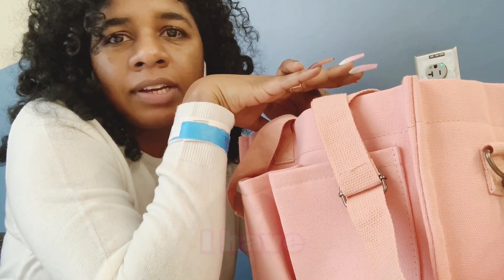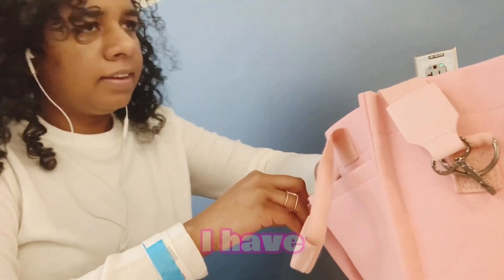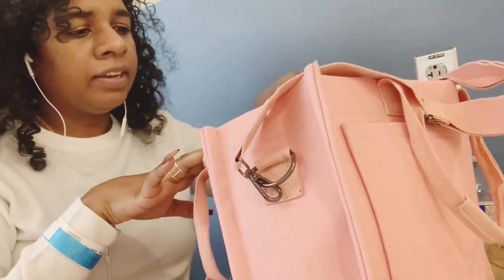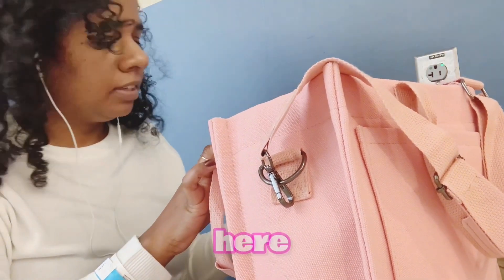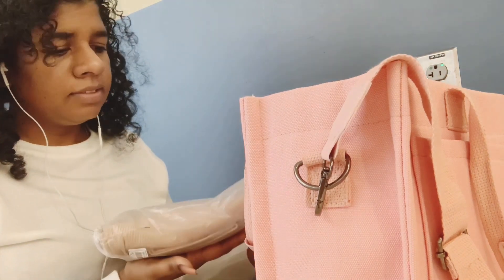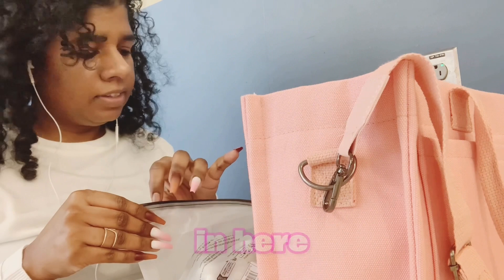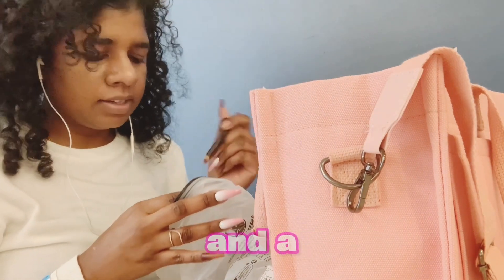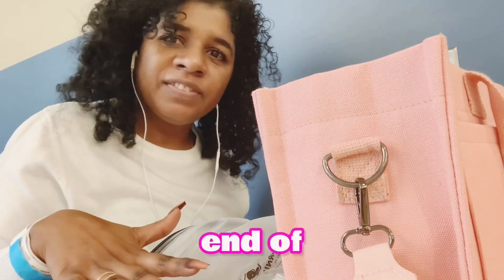What's in My Appointment/Hospital Bag? | Essential Items for Every Visit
Join me as I share the must-have items I always pack in my appointment or hospital bag. hospitalbagessentials medicalvisitprep appointment .From practical essentials to comfort items, I'll show you how to be prepared and feel at ease during your visits. Whether it's for routine check-ups or unexpected trips, these items will ensure you're ready for whatever comes your way.

Please turn on your post notification to be notified every time we post a new content